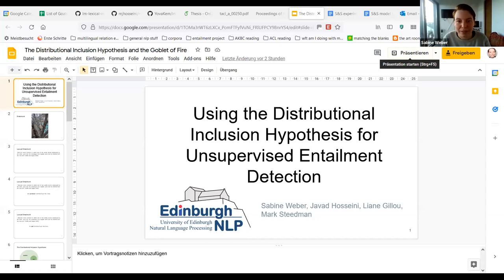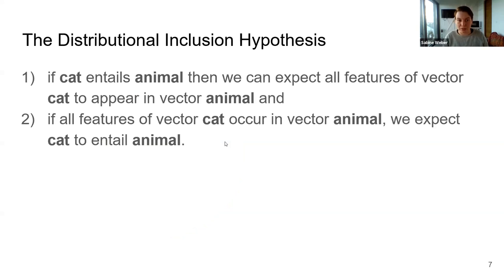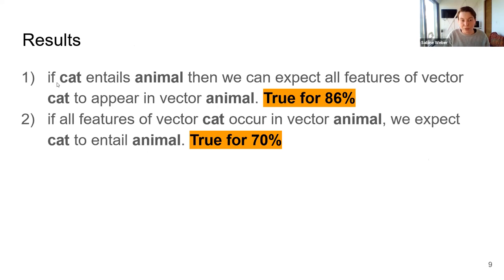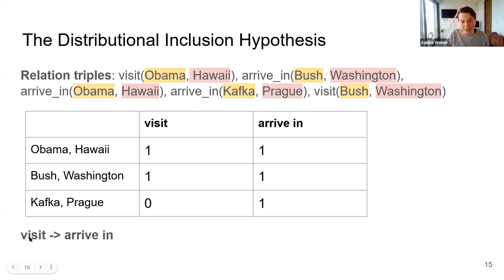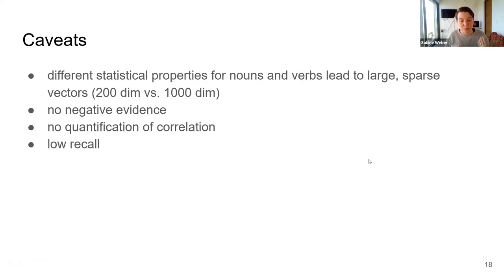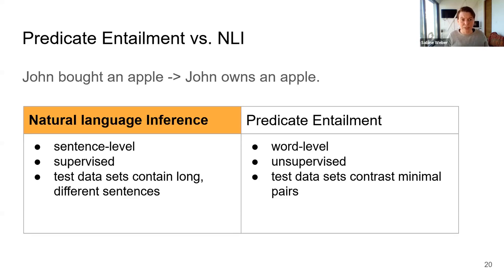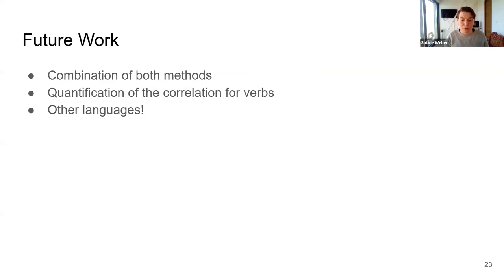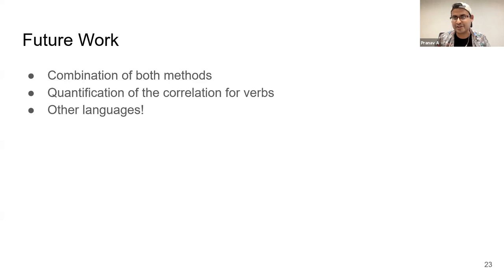SIGTYP Lecture Series: Sabine Weber.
SIGTYP Lecture Series: Sabine Weber.  Using the Distributional Inclusion Hypothesis for Unsupervised Entailment Detection.

The task of Entailment Detection has received a lot of attention, for example as part of the GLUE benchmark. In recent work it is mostly treated as a sentence level task and is approached as a supervised learning problem using large language models and human annotated data. These approaches have known caveats like poor explainability and low inter-annotator agreement. Moreover, the need for human annotation makes it difficult to adapt existing models to new languages. We present an approach that frames the task as a word-level problem and uses the distributional inclusion hypothesis to learn entailment relations from a large corpus of news text without human annotated data in English and German. We will give a detailed introduction to the distributional inclusion hypothesis and compare the advantages and disadvantages of our approach to popular language model based approaches.

00:00 Introduction
01:13 The Distributional Inclusion Hypothesis: Nouns
07:19 Predicate Entailment
10:29 Typing
12:39 Caveats
19:15 Future work